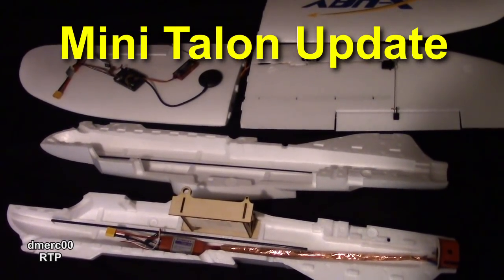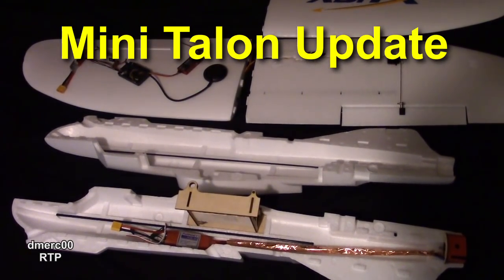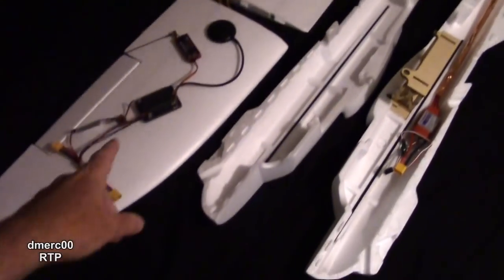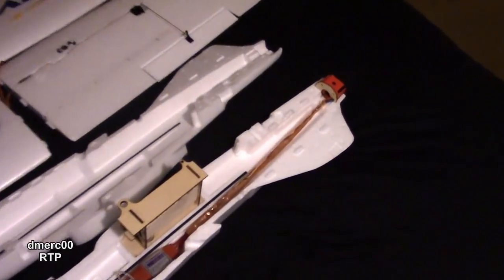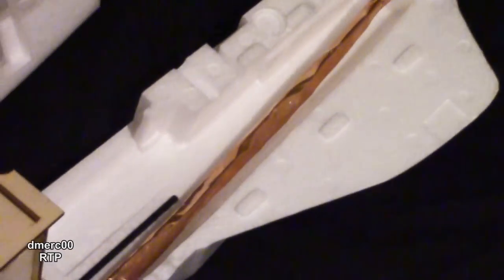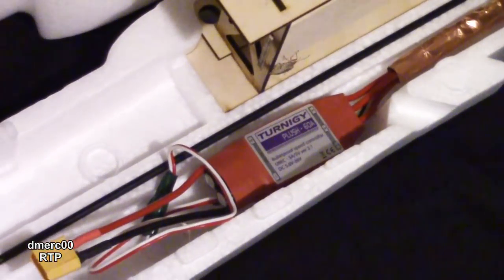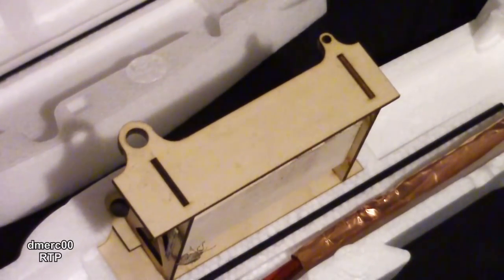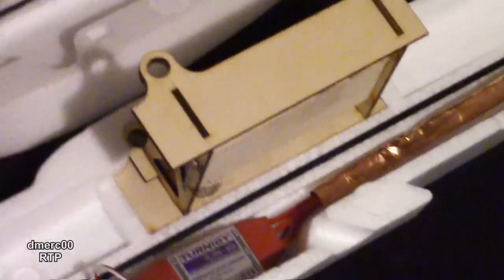X-UAV Mini Talon FPV V-Tail Plane Build Update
Just wanted to give you an update on the build progress of the X-UAV Mini Talon FPV Plane Build. As you will see I have the motor mounted on the fuselage and wired to the ESC. I have also built the wooden box to hold the flight controller. I will get into more details on how I did these things in subsequent videos but for now I just wanted to let you know I am still on the project and it will get done.

I am working on a parts list as I go along.
- X-UAV Mini Talon plane kit
- Prop 8x6 APC
- Motor SunnySky X2216-8 KV 1250 II
- TURNIGY Plush 60amp Speed Controller
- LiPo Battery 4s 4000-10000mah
- APM HKPilot Mega 2.7 Master Set With MinimOSD, LEA-6H GPS, with Power module
- UBEC HobbyKing HKU5 5V/5A UBEC
- 4x Emax ES08MA II 12g Analog Servos
- CXN Pan/Titlt from RMRC